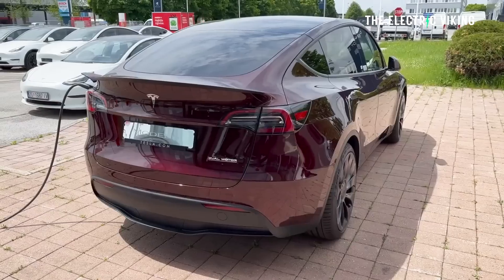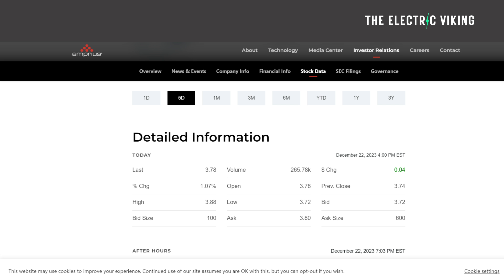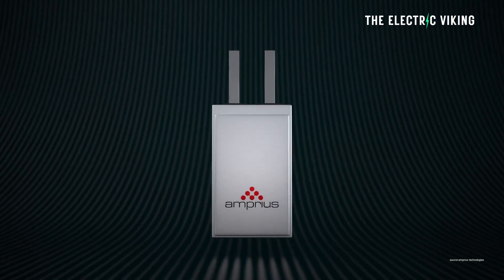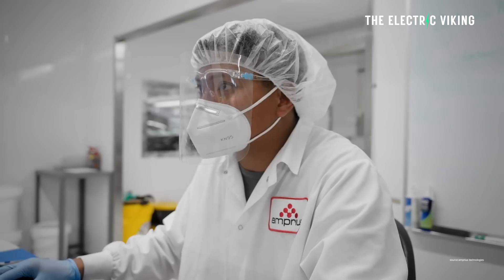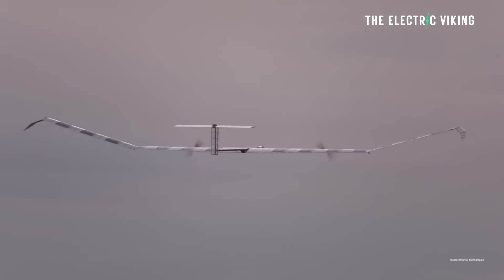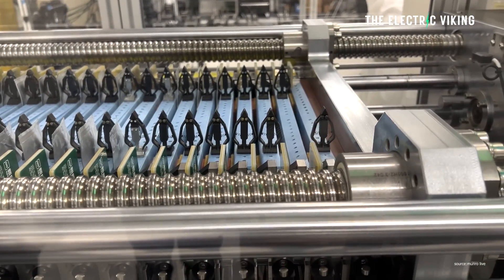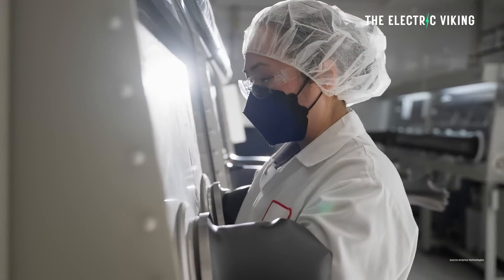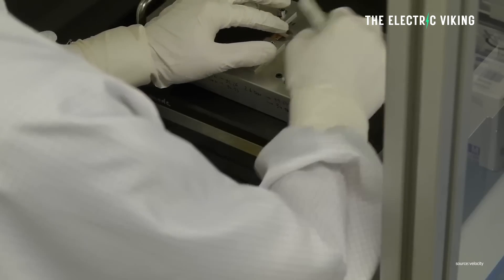A U.S. company makes the world's highest energy density batteries next to Tesla